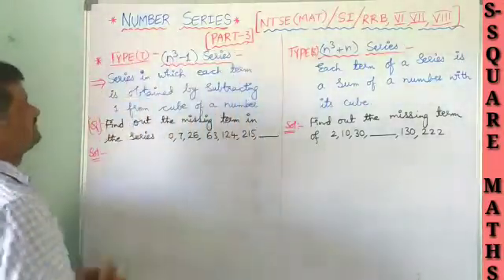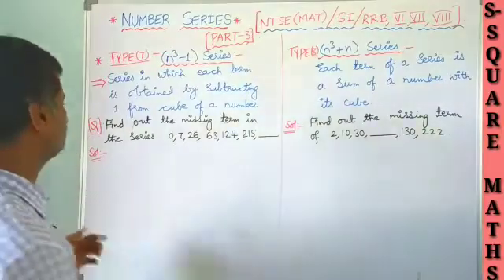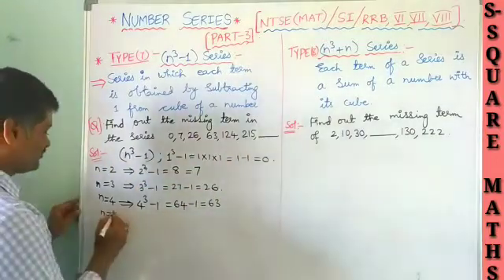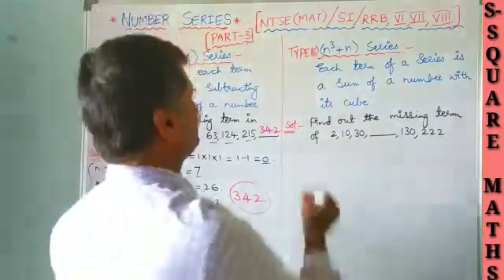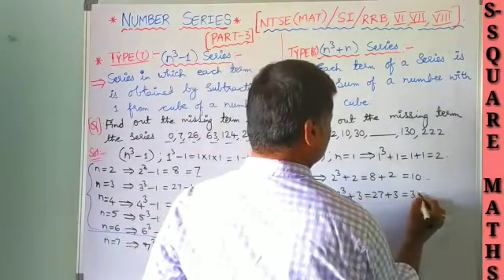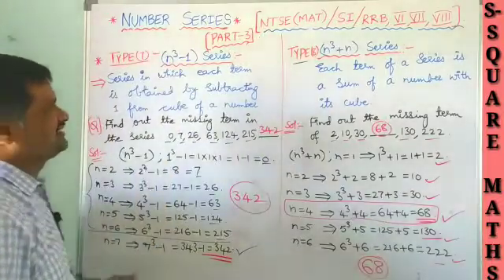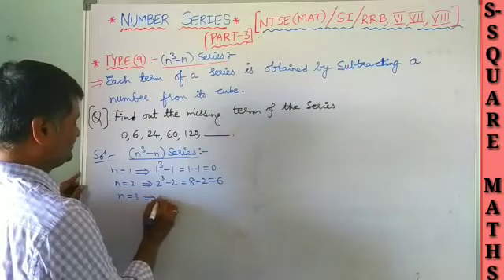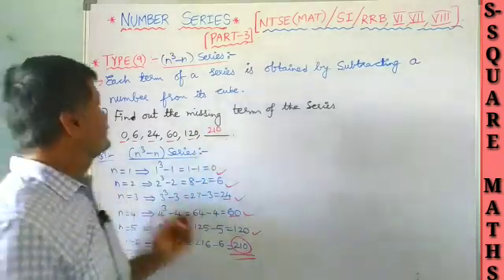NUMBER SERIES [ PART 3 ]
LOGIC ON NUMBERS
        [ PART 3 ]

Watch